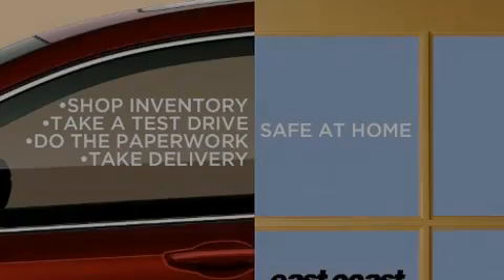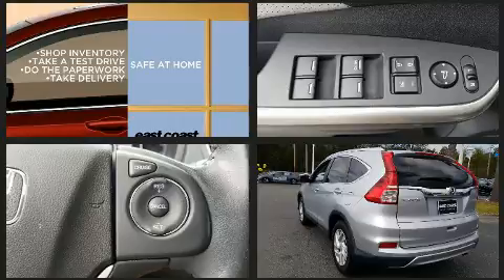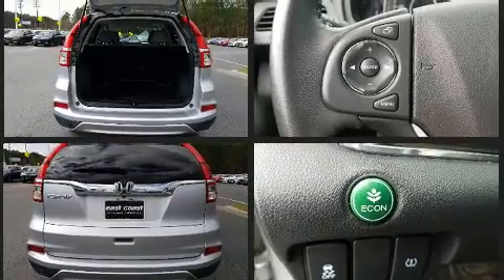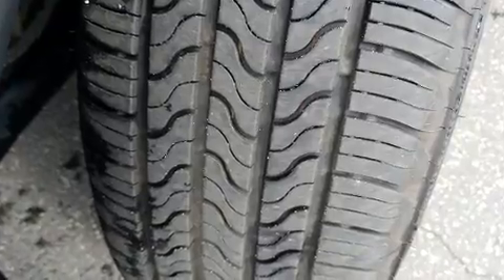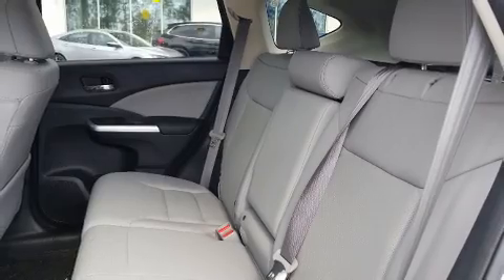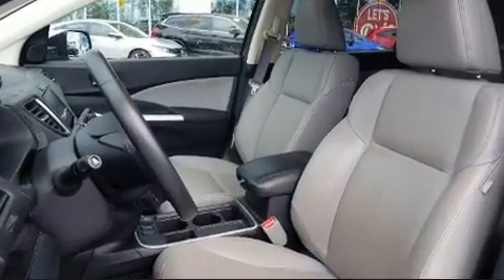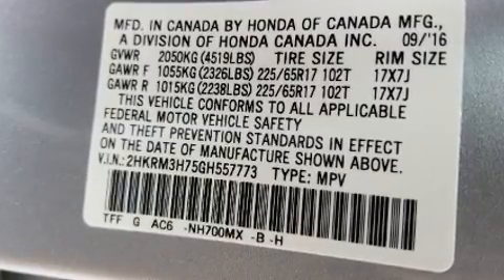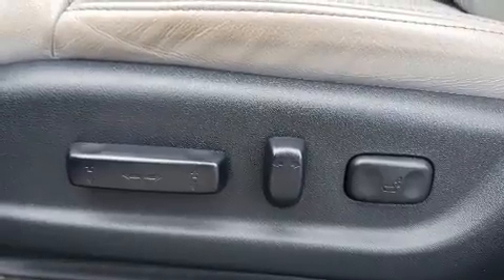2016 Honda CR-V EX-L w/heated seats & Sunroof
8756 US Highway 17 Bypass South

Sensibility and practicality define the 2016 Honda CR-V. With just over 40,000 miles on the odometer, this 4 door sport utility vehicle prioritizes comfort, safety and convenience. Under the hood you'll find a 4 cylinder engine with more than 170 horsepower, providing a smooth and predictable driving experience. All of the following features are included: variably intermittent wipers, a trip computer, heated seats, air conditioning, tilt and telescoping steering wheel, power door mirrors and heated door mirrors, and 1-touch window functionality. For drivers who enjoy the natural environment, a power moon roof allows an infusion of fresh air. You and your passengers will enjoy the stereo system, which includes a CD player with MP3 capability, and 7 speakers, providing excellent sound throughout the cabin. Safety equipment has been integrated throughout, including: dual front impact airbags with occupant sensing airbag, front side impact airbags, traction control, brake assist, a security system, and 4 wheel disc brakes with ABS. Electronic stability control ensures solid grip atop the road surface, no matter how challenging the driving conditions. We pride ourselves in consistently exceeding our customer's expectations. Stop by our dealership or give us a call for more information.